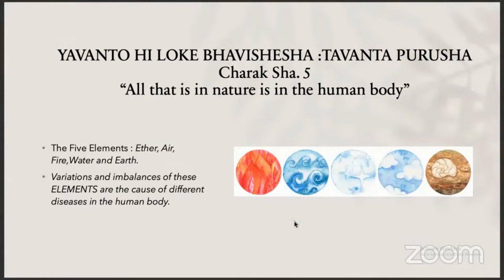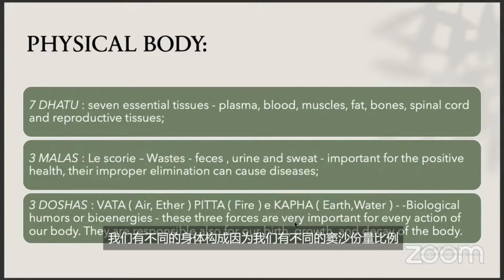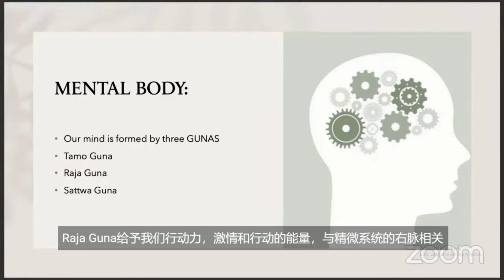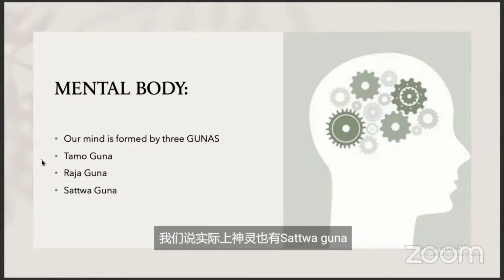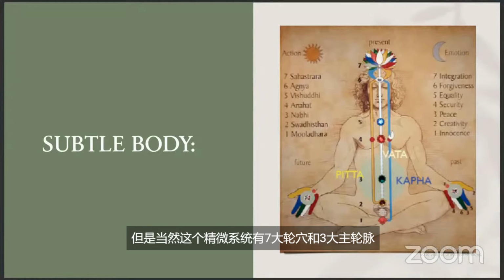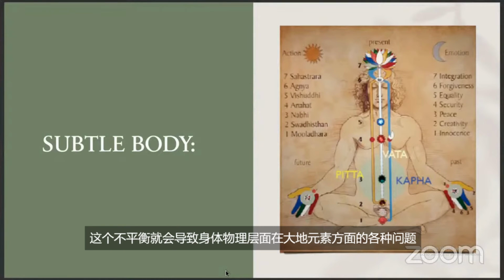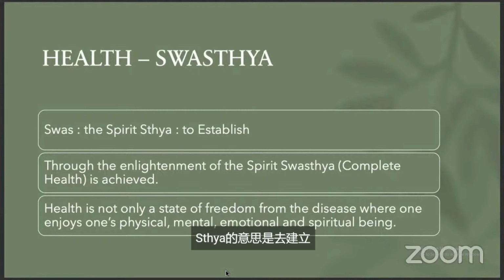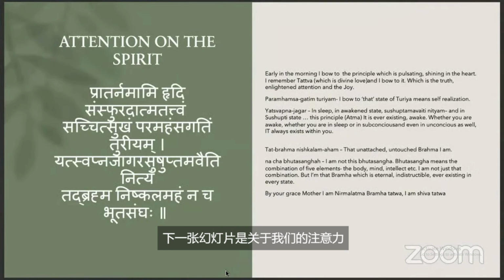Health & Sahaja Yoga Chinese Sub